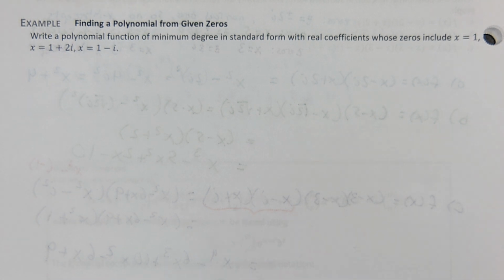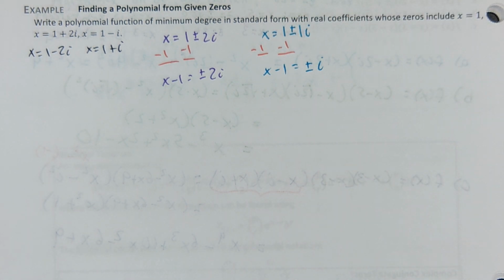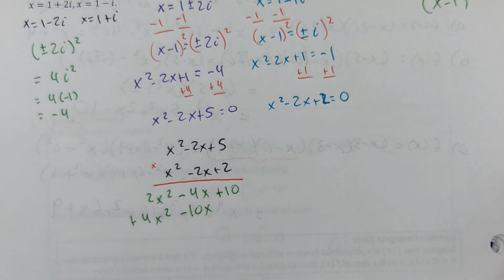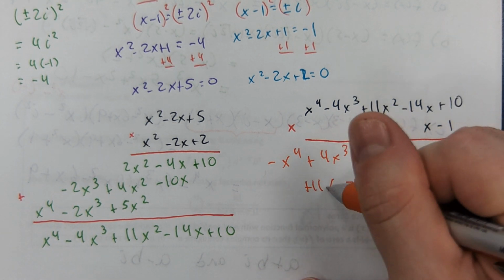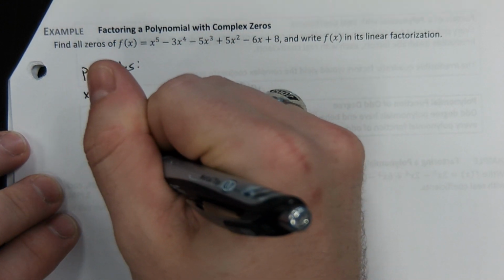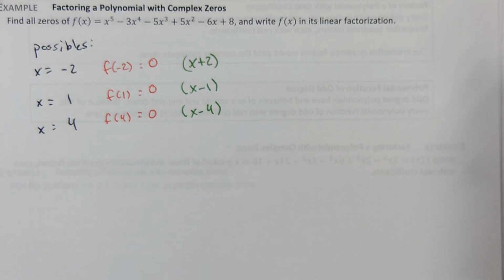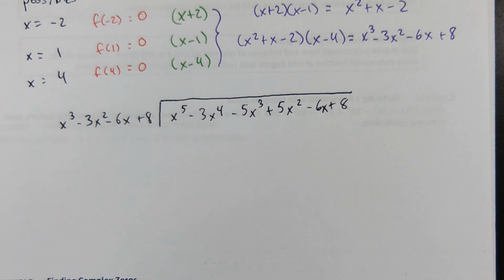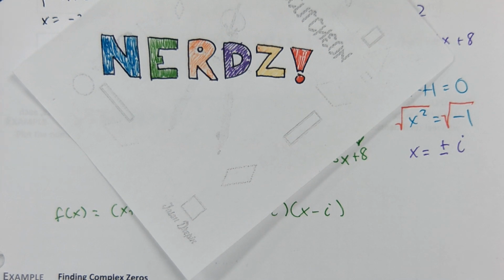AP Precalculus Section 2.5B Notes - Complex Zeros and the Fundamental Theorem of Algebra